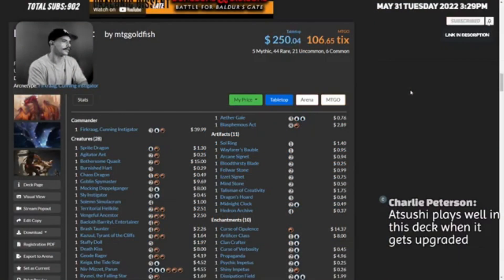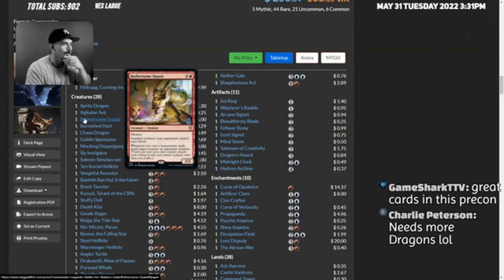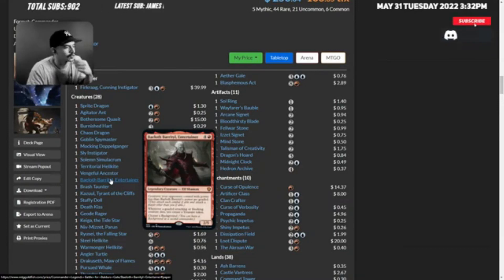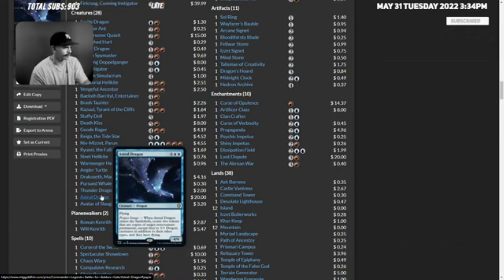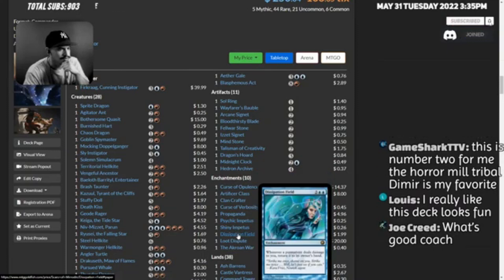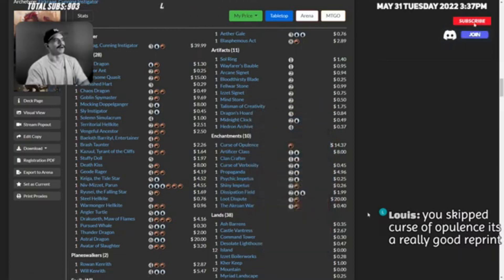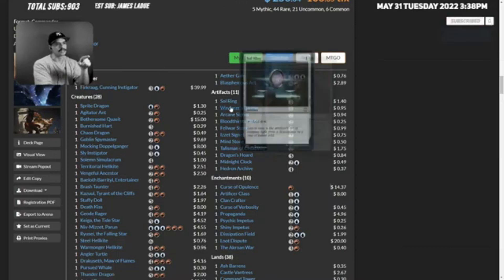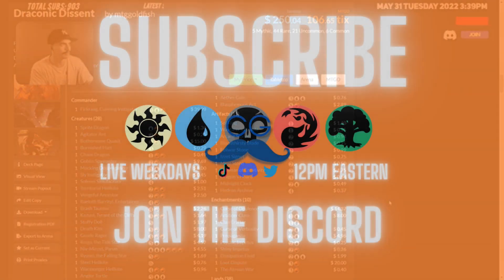Firkraag Precon Review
Firkraag Precon Review | Draconic Dissent | Commander Legends Baldurs Gate 6/5/22

Purchasing Items from these links, supports the Community!

Want to buy 500 Sleeves for $15 to protect your Commander Decks?
Black Sleeves:

Various Color Sleeves:

400 Inner Sleeves to protect your Commander Deck for $8?

Professional Lighting:

Want to know the products I am using to create this video?
Here are the Products I am using to produce this Video at a Discounted Rate:

Logitech Brio & Blue Yeti Microphone Combo (Saves you $100) :

High Quality Adjustable Webcam Desk Mount:

Kevin Gonzalez
32 Durban Ave Box 183
Hopatcong NJ, 07843

About me:
Family Friendly

Health, MTG, & Video games are some of my passions in life, and I am thankful that YouTube allows me to share that with all of you.

My Educational Background is below,
Bachelors | Physical Education, Health,  & Drivers Education (K-12) via William Paterson University
Associates | Exercise Science/ Personal Training Endorsement via County College of Morris
Certified Personal Trainer via AFPA & NCSF
Life Coach/NLP/Hypnotherapy via Tad James Company.

Name:
Reason for Email / What are your Specific Goals:
Availability/Time Zone:
Video Call/Phone Call:
Any questions you may have:

My name is Kevin, and I am grateful to have you here.